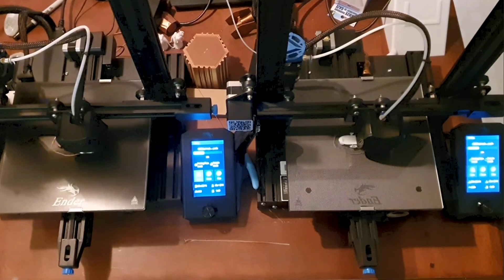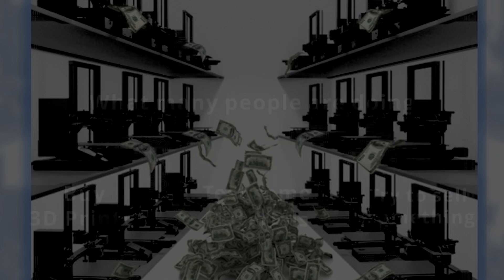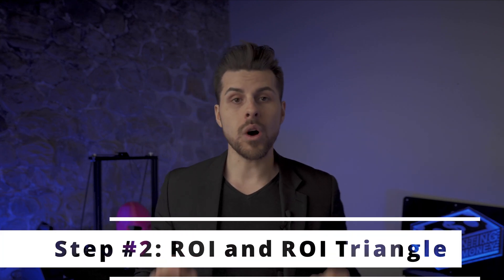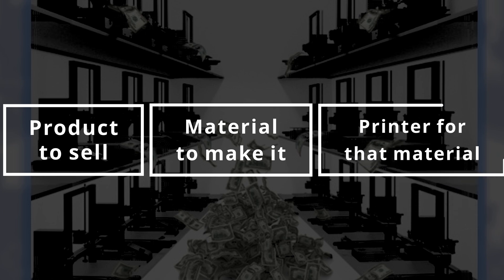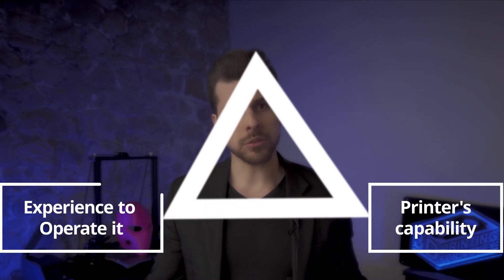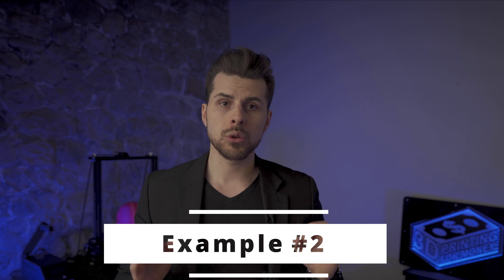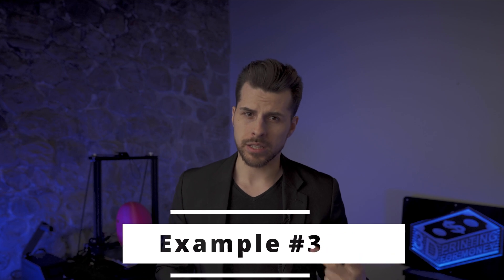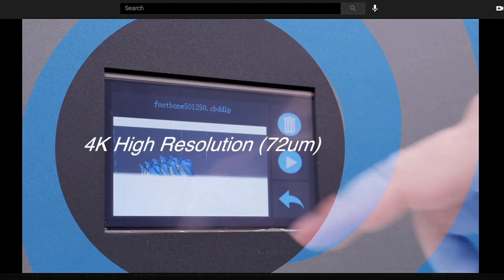How to choose the wrong 3D Printer: methods & principles for beginners to pick the RIGHT 3d printer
Choosing the right printer is a thorny topic. Most people buy a 3d printer to figure out it isn't the right one for them.
In this video I'm giving you advice on how to purchase your 3d printed based on your needs and skills.

Want to know how to make money through 3D Printing? Read this book